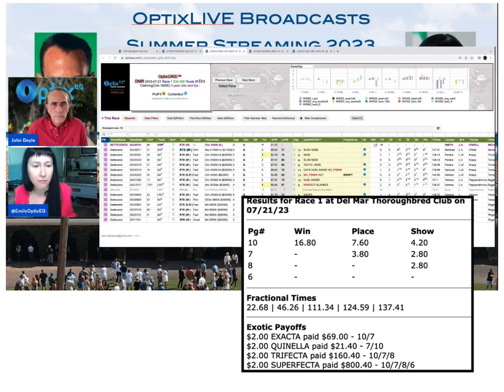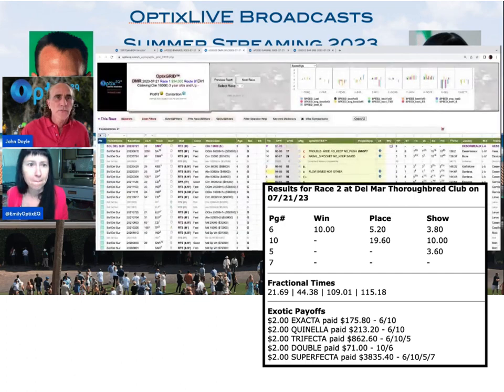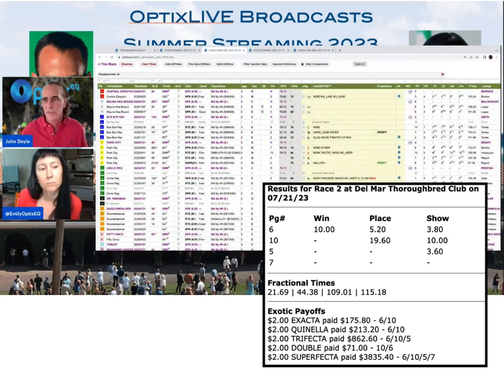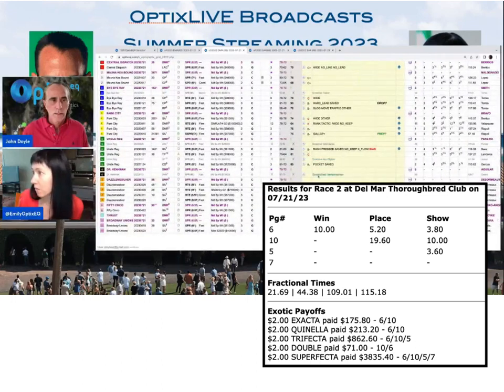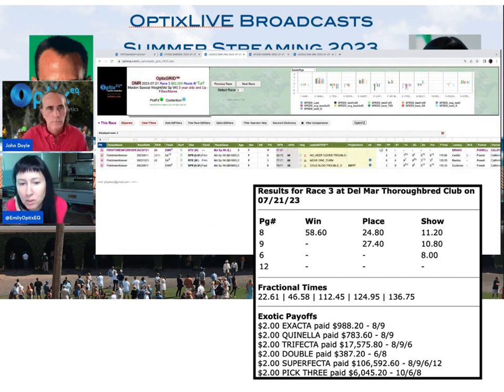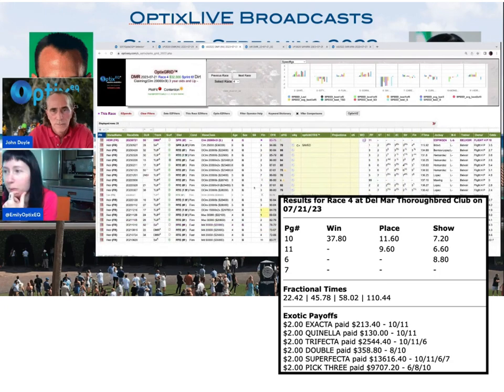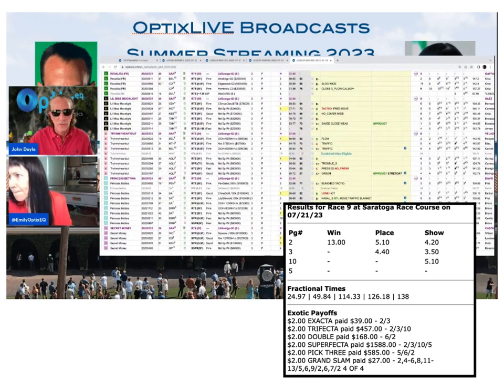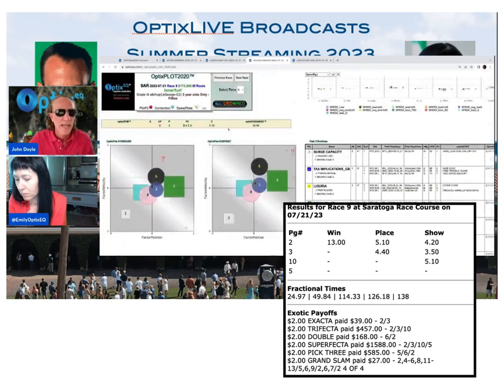Del Mar and Saratoga Handicapping: Highlights from Live Broadcast July 21, 2023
Highlights from 7/21 Broadcast. John and Emily use Optix products to reach outside the box with some big price horses.